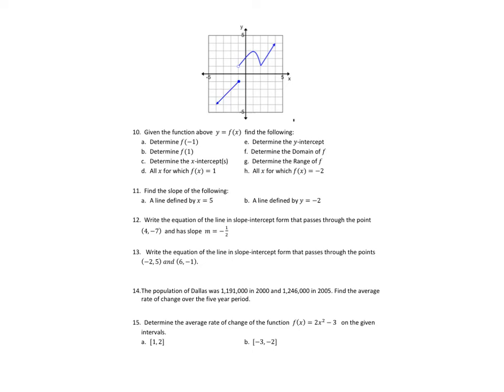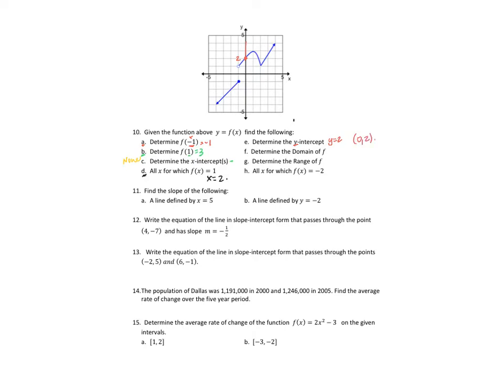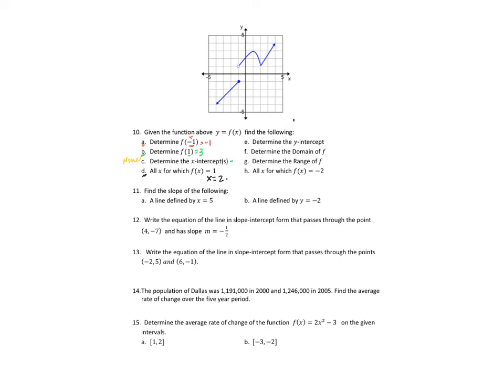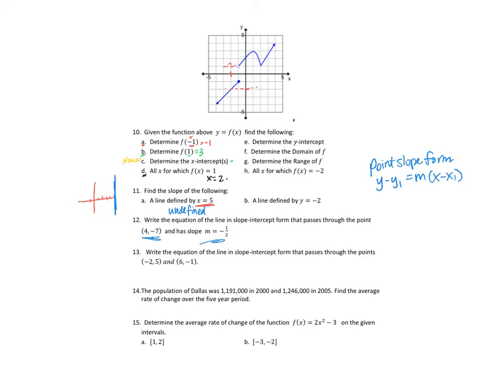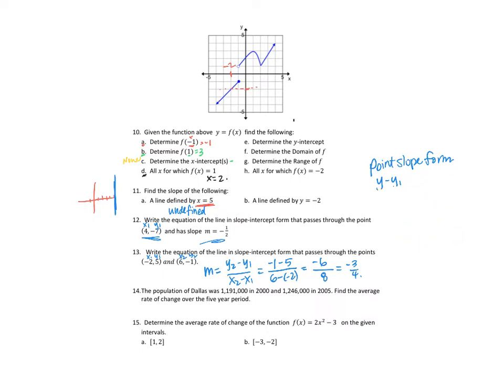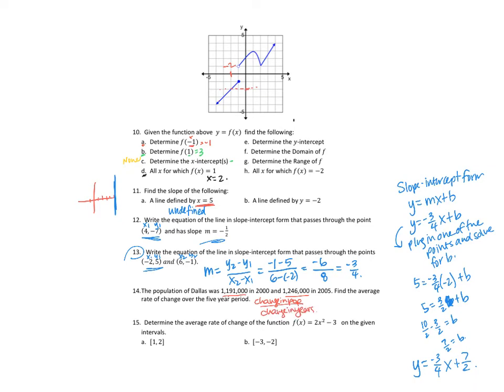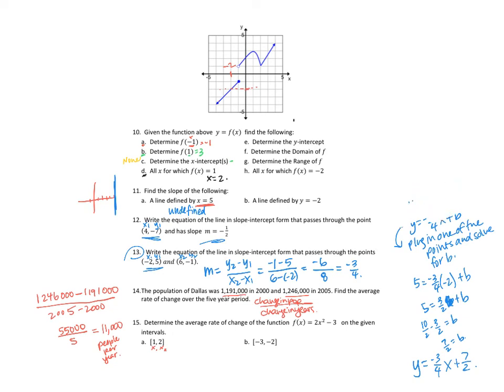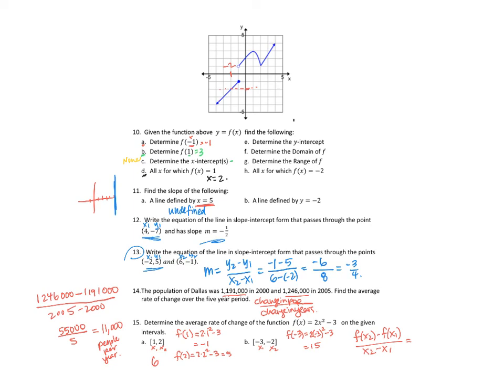Col Alg Ex 2 Rev FA19 Page 2